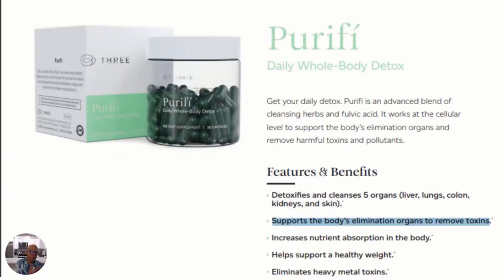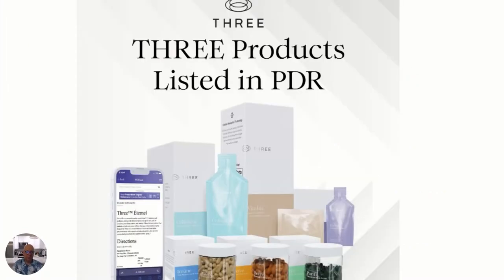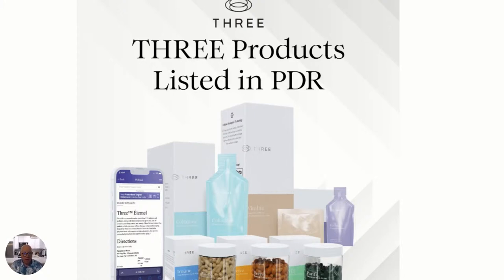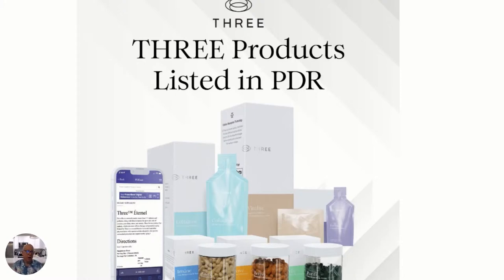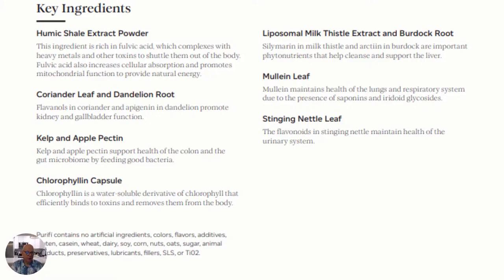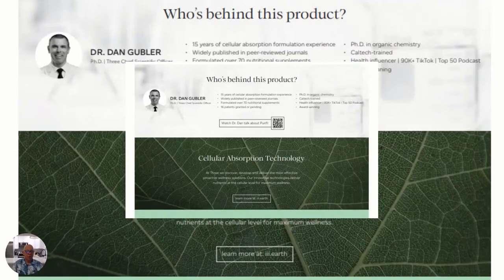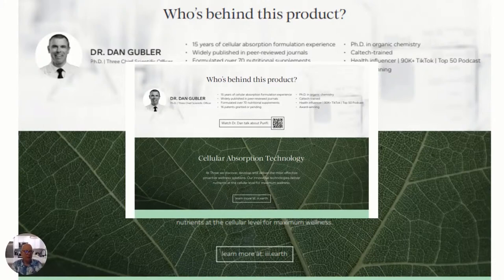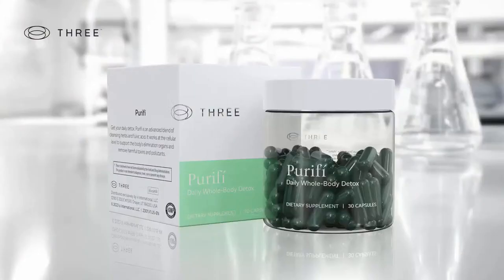Three Purifi Absorbable Heavy Metal Detox Supplements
Three Purifi Absorbable Heavy Metal Detox Supplements. Heavy metals, such as lead, mercury, and arsenic, can accumulate in the body and cause various health issues. Fortunately, detox cleanse for heavy metals is possible through supplements that can assist in removing these toxins from the body. Heavy metal detox supplements are becoming increasingly popular in reducing heavy metals from the body.
Three Purifi Detox supplements that have cellular absorption technology are some of the best heavy metal detox supplements available. They are designed to be quickly absorbed into the cells of the body, making them more effective at removing heavy metals from the body's tissues. Heavy metal cleanse supplements that use this absorption technology work by binding metals in the digestive tract and prevent them from being absorbed into the bloodstream, thereby removing them from the body.